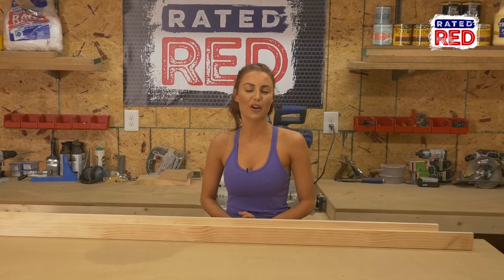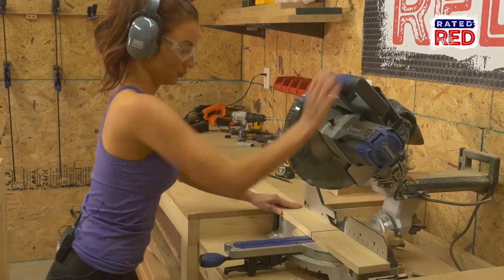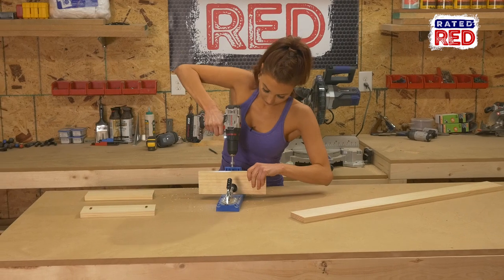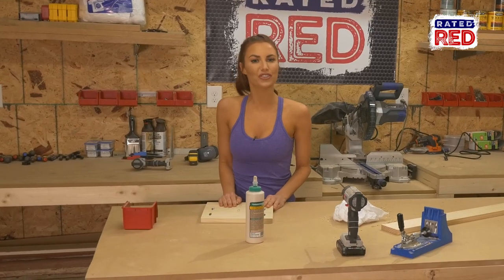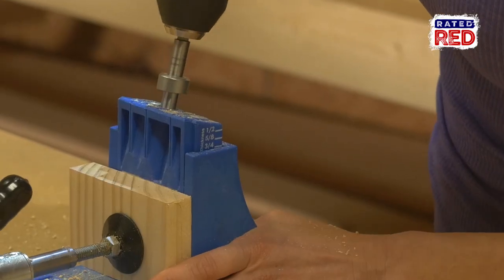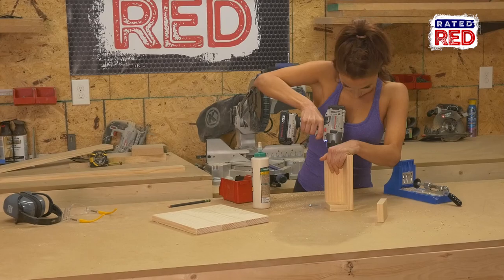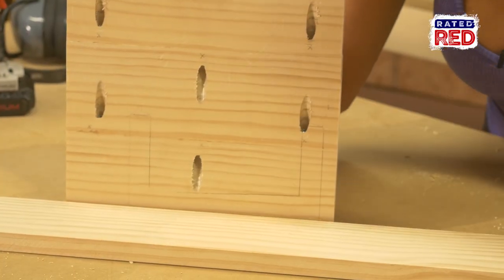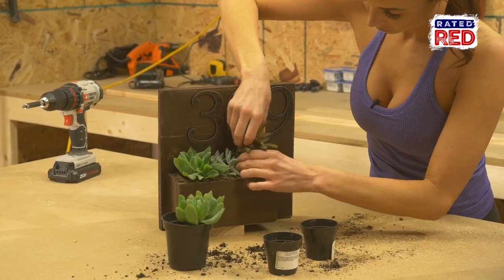Address Marker | Red Hot Building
They say curb appeal is the most important part of your home.
So let's give your address marker a nice, little touch.
Check this out!!!